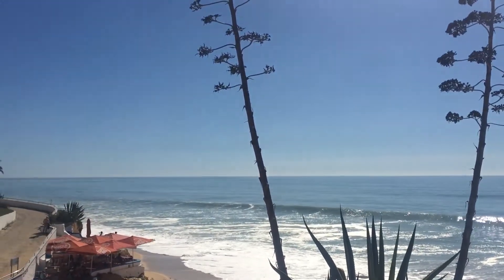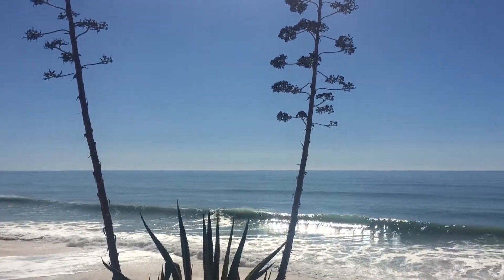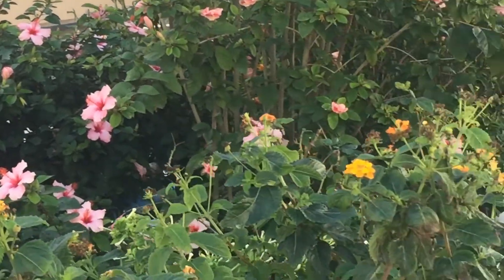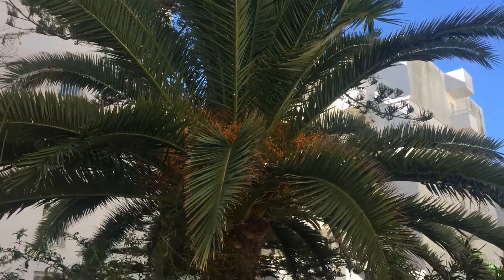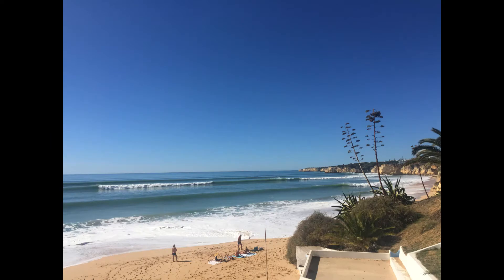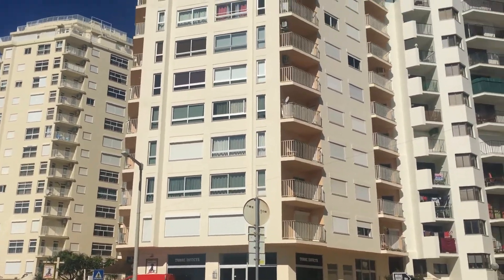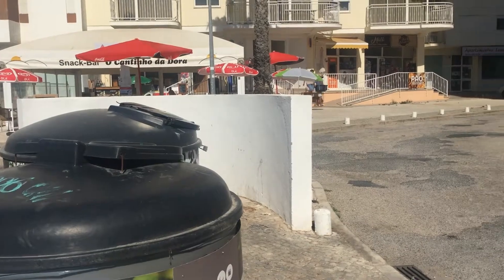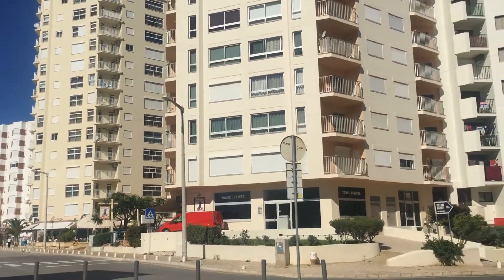ALGARVE COAST|Fall look of a nice beach in Portugal|warm and quiet.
Video designed for those who want to get away from the summer crowds and enjoy the coastal views, soft sea breezes and deep ocean blues. Come join us in Portugal, south area, called Barlavento.

This channel is about series of subjects.